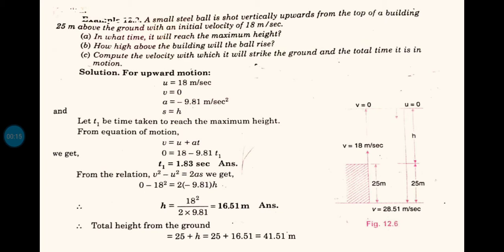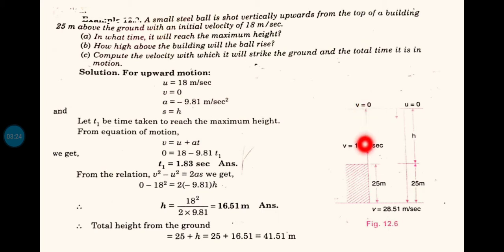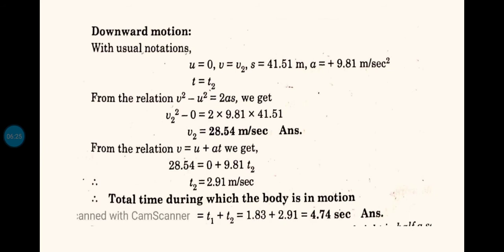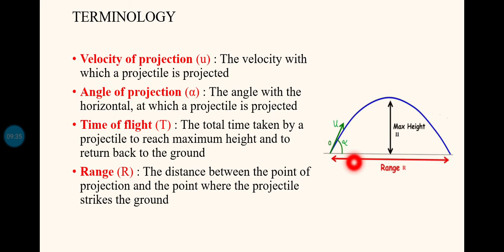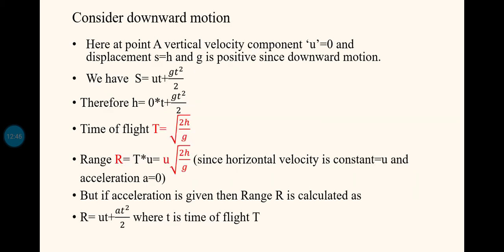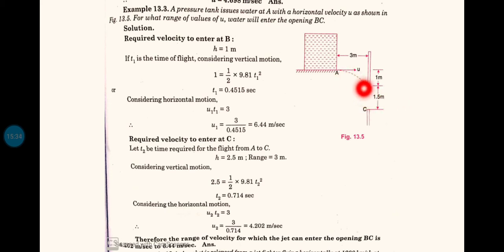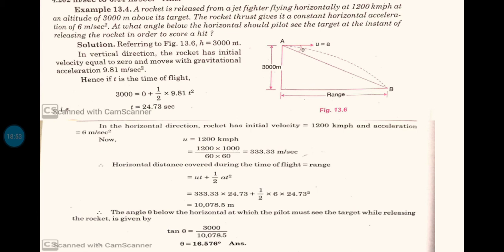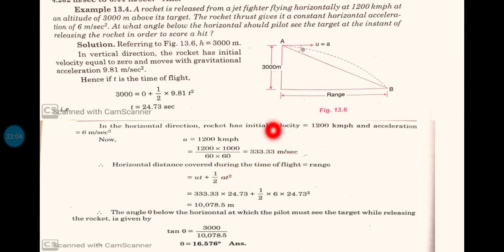KTU MODULE 4 EST 100 ENGINEERING MECHANICS PART 4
Projectile motion1